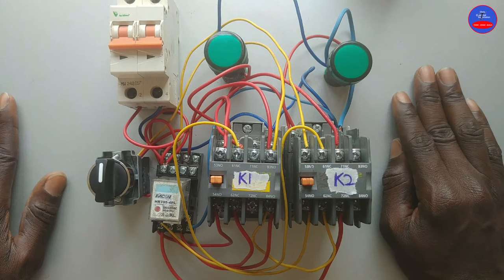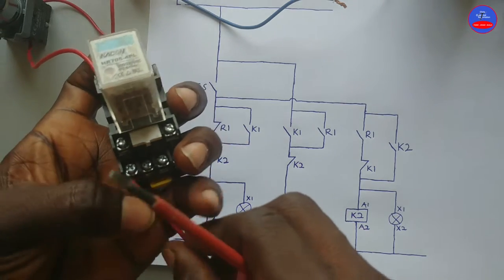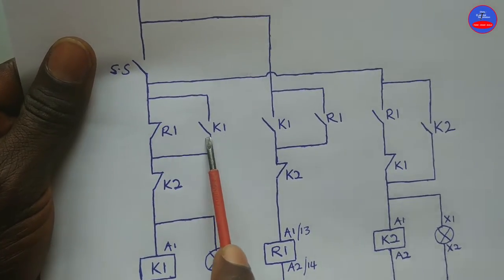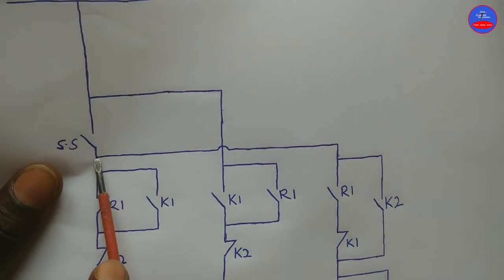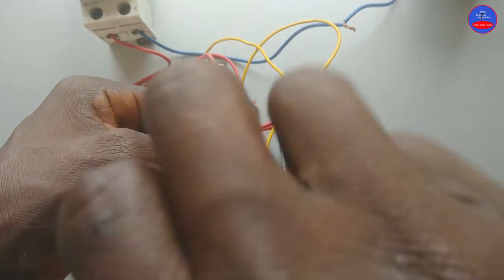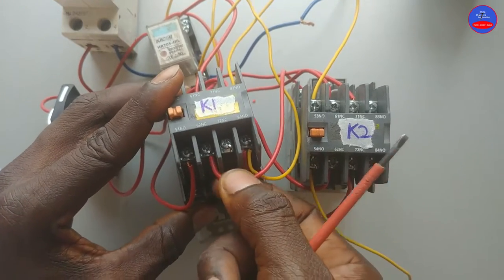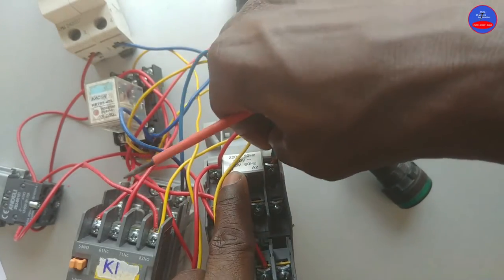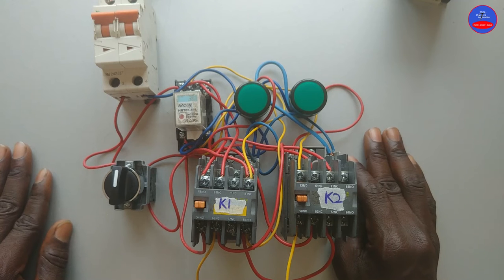Two Motors Alternate Control Circuit (For Water and Other Systems)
In this video I am going to show you how to wire the circuit diagram of Two Motors Alternate Control Circuit (For Water and Other Systems). Alternate control system is a system whereby one pump operate one after the other. This is control system is so importrant in the automation industry as it plays important roles. So in this video, you will how alternate control system works.